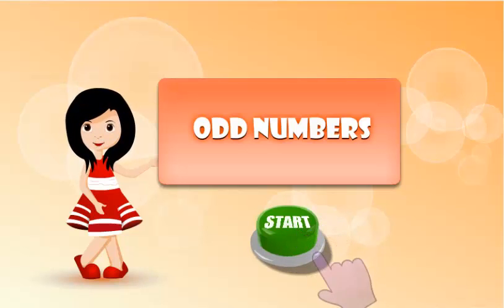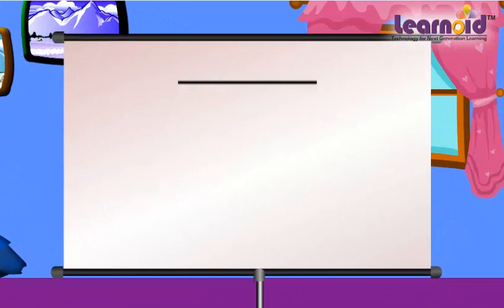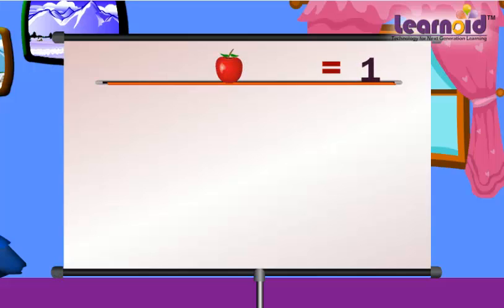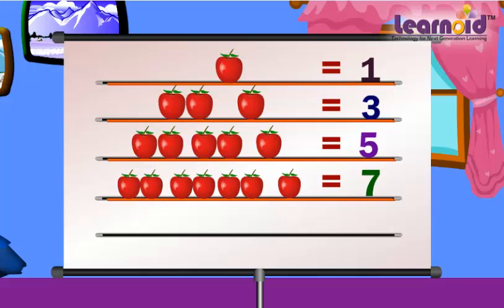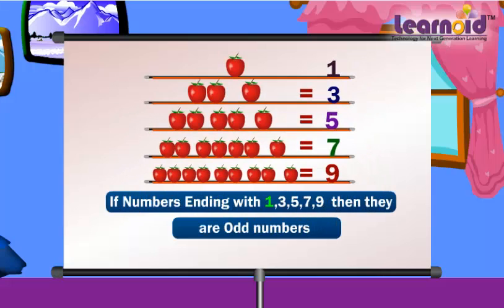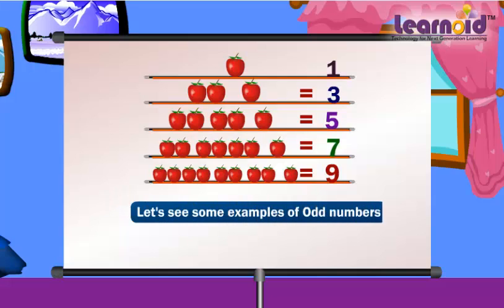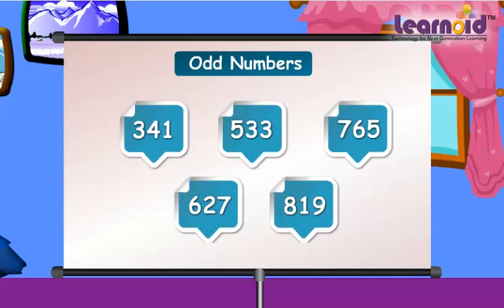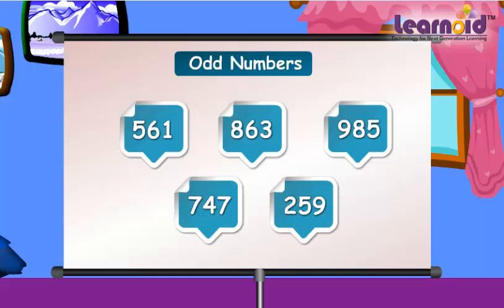Class 3: Odd Numbers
Class 3 Math Lesson: Odd Numbers